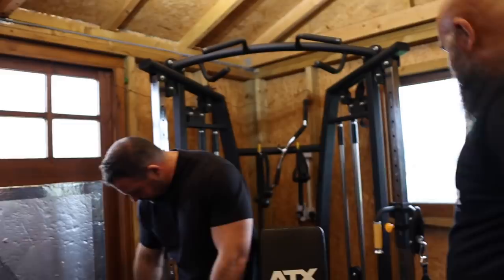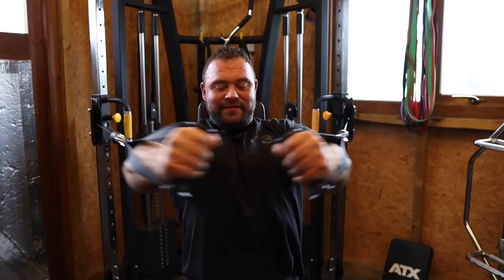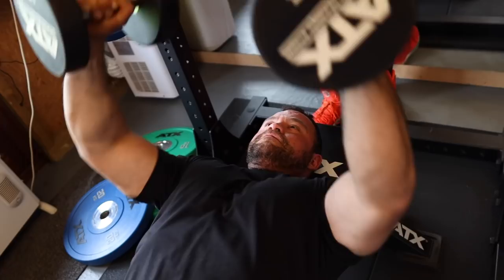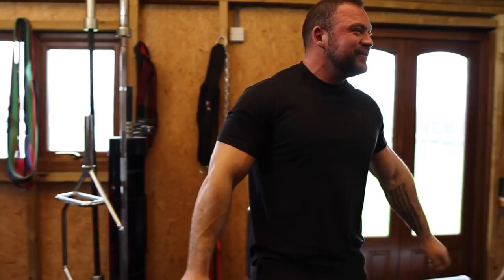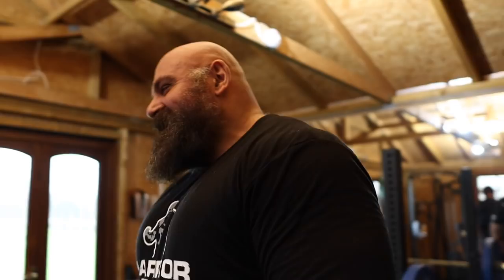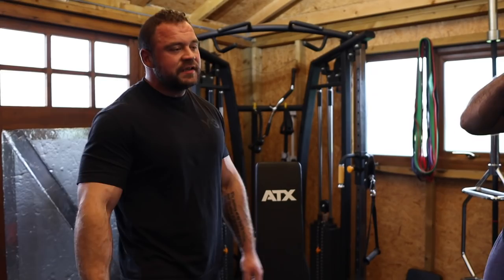Nasty Chest Day Superset with The Shahlaei's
🏆 Official channel of professional strongman, Laurence Shahlaei.
11 X World's Strongest Man competitor
2016 Europe's Strongest Man
2016 Ultimate Strongman World Champion
2 X Britain's Strongest Man
2017 UK's Strongest Man,
British RAW Powerlifting record holder.